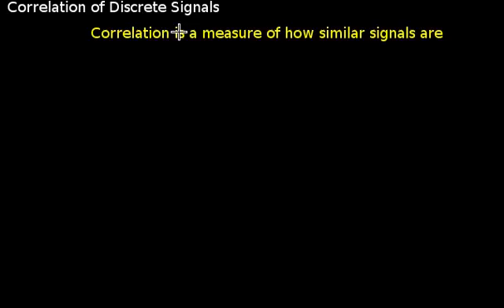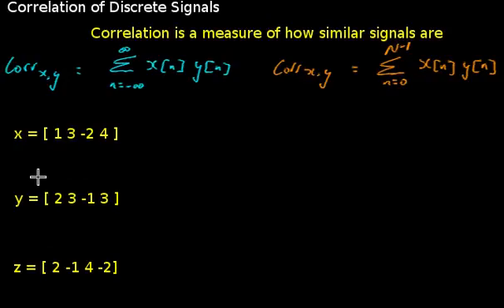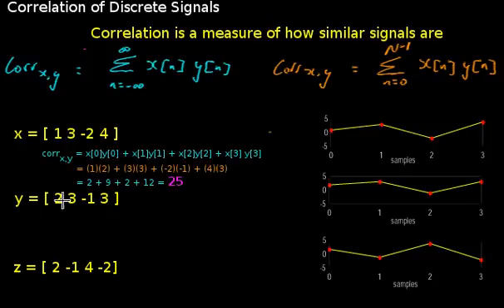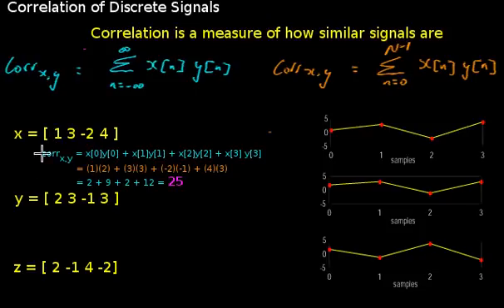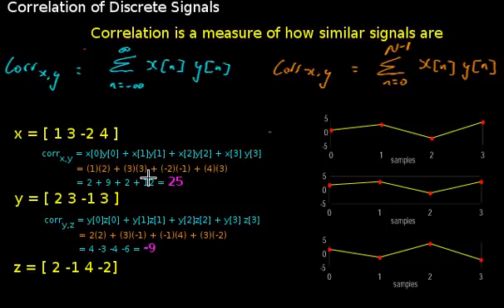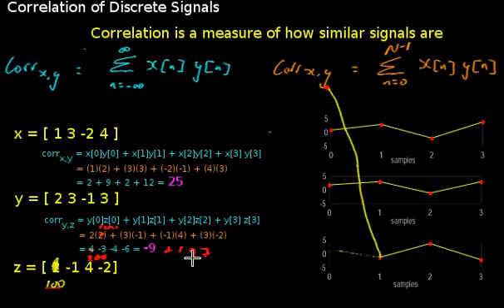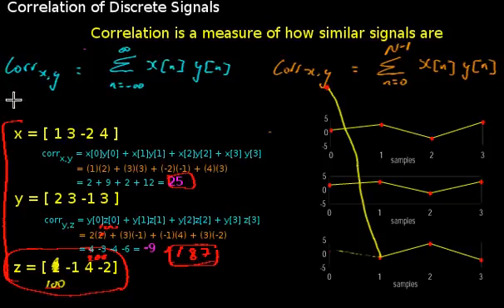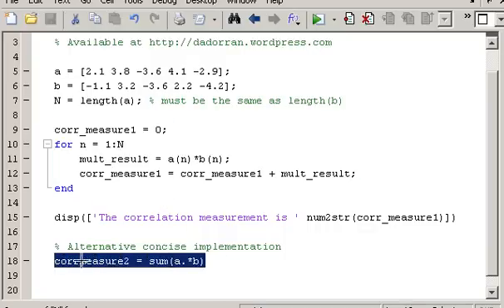Correlation Explanation with Demo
Correlation provides a measure of similarity between two signals. This video explains process of correlating discrete signals and highlights when normalised correlation is required.